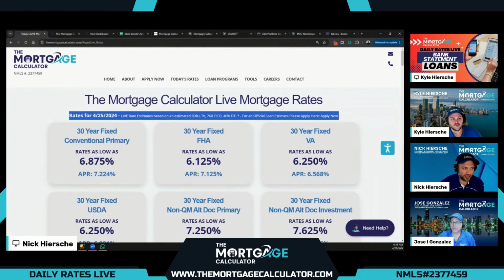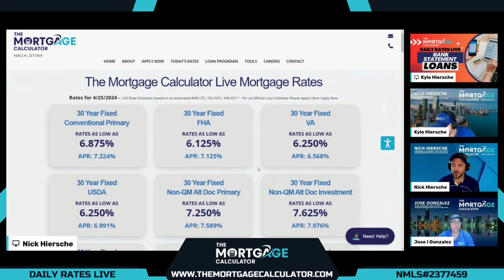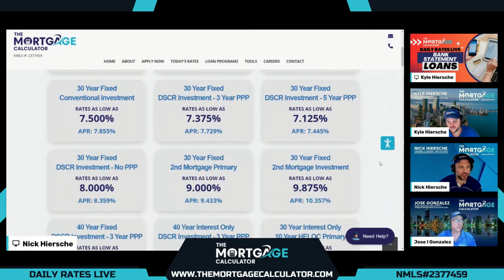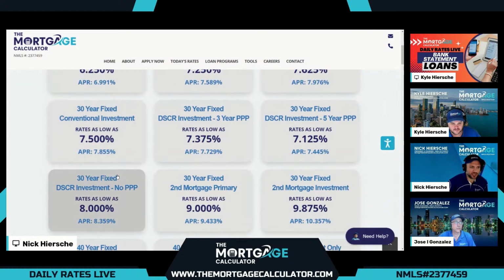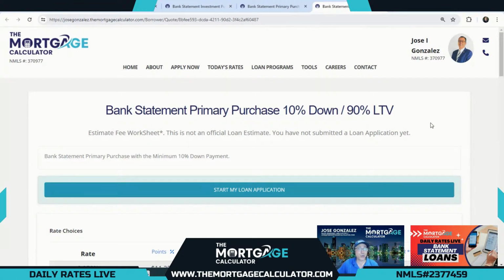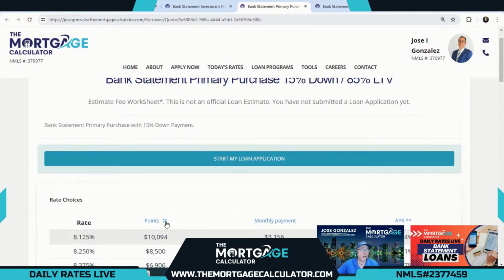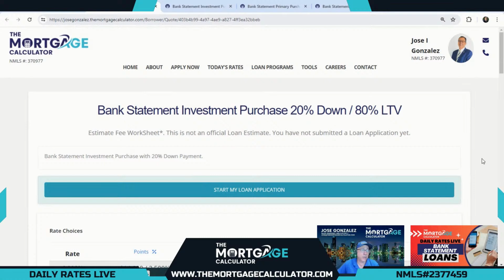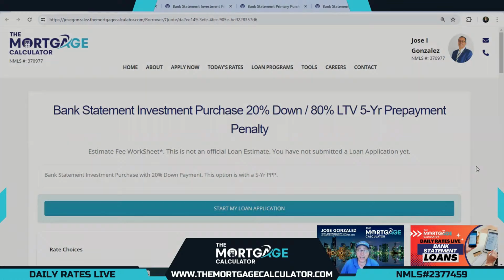Daily Mortgage Rates LIVE - 04/25/2024 - Bank Statement Loans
Welcome back to "Daily Mortgage Rates Live"! Today, we're cracking the code on an innovative mortgage option: bank statement loans. If you've ever felt restricted by traditional lending criteria, get ready to discover a game-changing avenue to homeownership.

Join our enthusiastic hosts as they unravel the mysteries of bank statement loans. Learn how these flexible financing solutions cater to individuals with unconventional income streams, empowering you to turn your homeownership dreams into reality.

Tune in to learn about the benefits, application process, and market dynamics surrounding bank statement loans. Whether you're seeking homeownership with non-traditional income or curious about alternative mortgage options, this episode is for you!